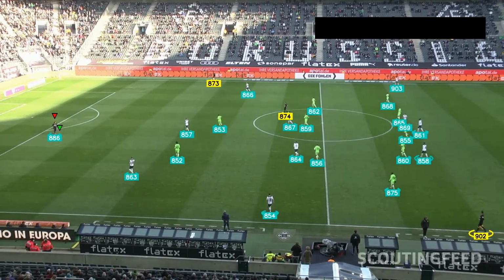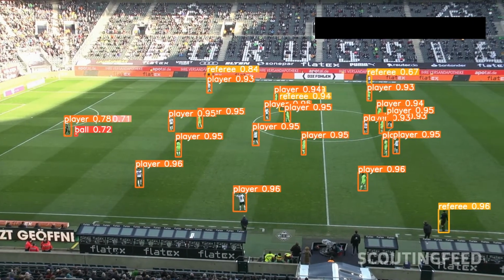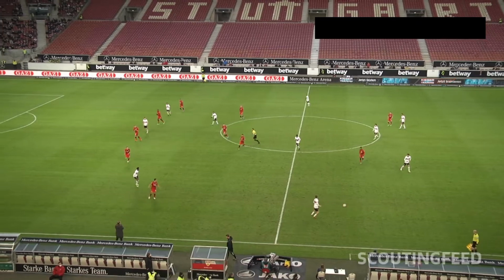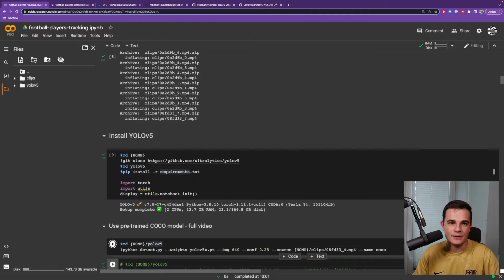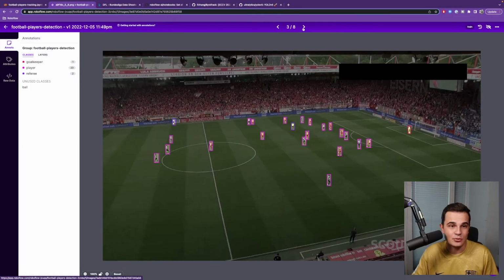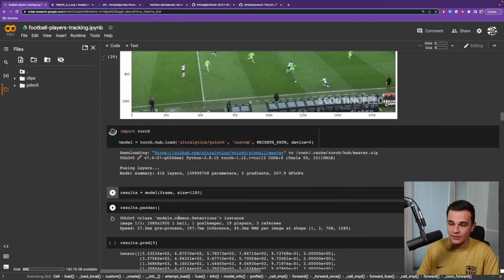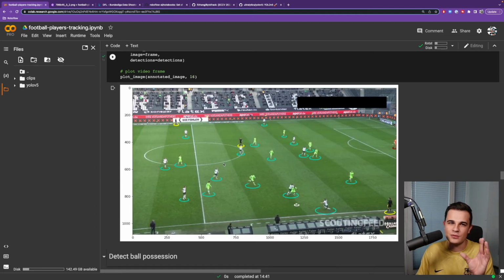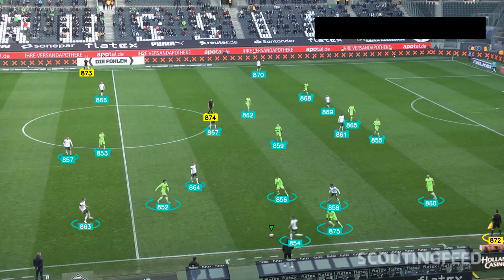Football Players Tracking | YOLOv5 + ByteTRACK | Google Colab | step-by-step Tutorial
In this object tracking step-by-step tutorial, we show you how to combine power of YOLOv5 and ByteTRACK to track players on football field.

Chapters:

0:00 Introduction
0:36 Object Detection, Tracking and much more
2:15 Download the dataset from Kaggle
4:11 YOLOv5 pre-trained COCO model inference
5:41 Train YOLOv5 model on custom dataset
6:24 YOLOv5 custom model inference
7:48 Installing ByteTRACK
8:47 Custom annotators
10:41 Outro

📓 Learn more about YOLOv5 and other Computer Vision models with Roboflow Notebooks

Stay up to date with the projects I'm working